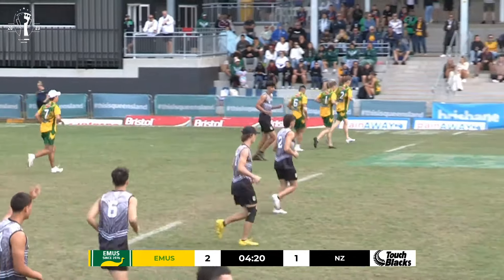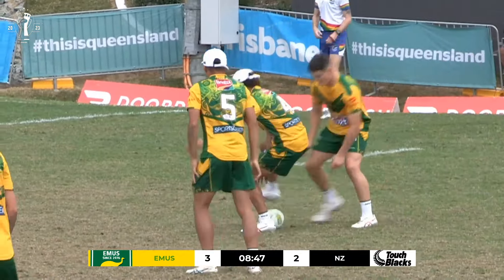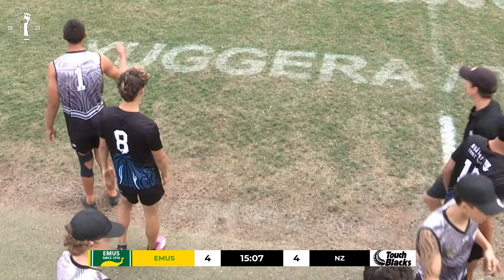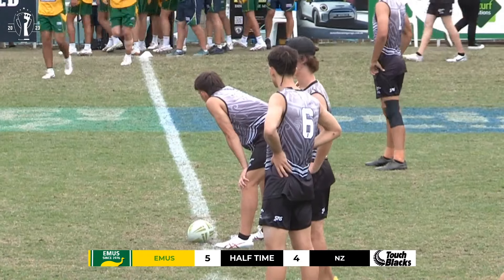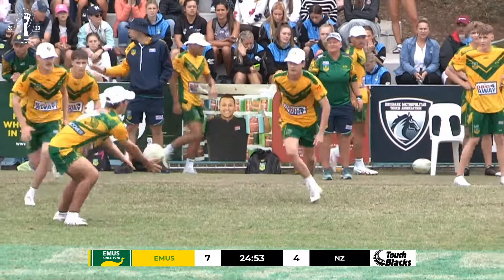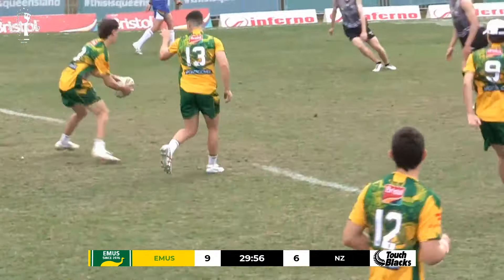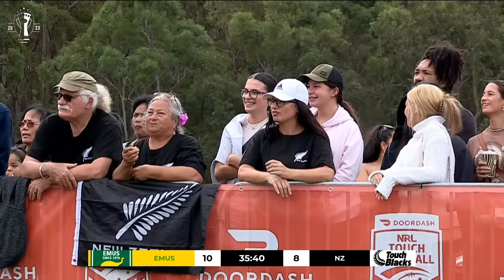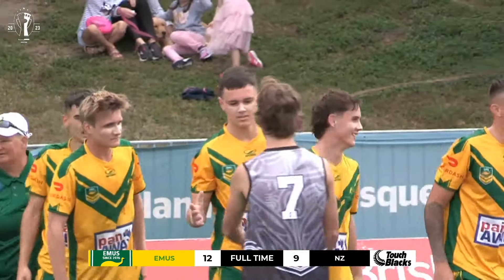FULL MATCH REPLAY | 18B Grand Final | 2023 APYTC | Australia v New Zealand